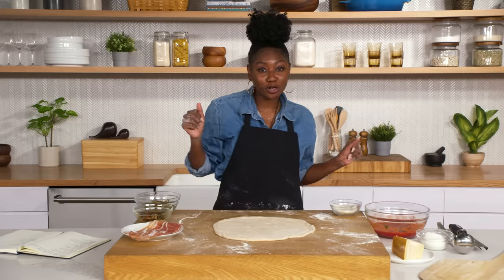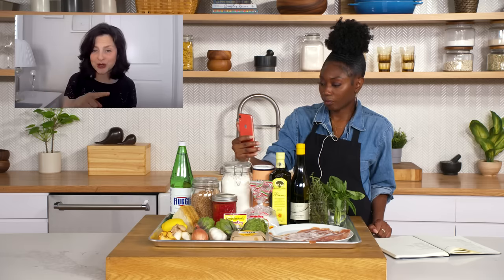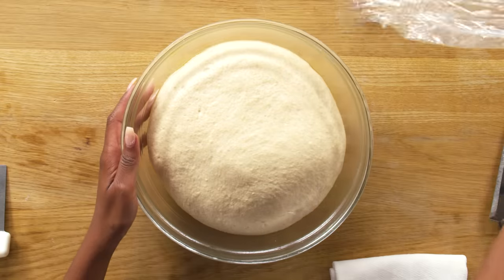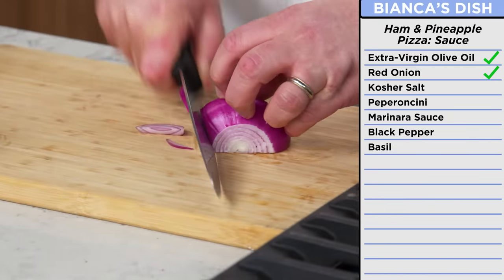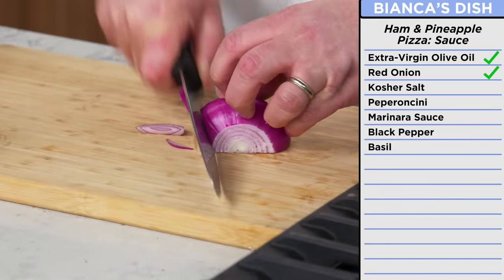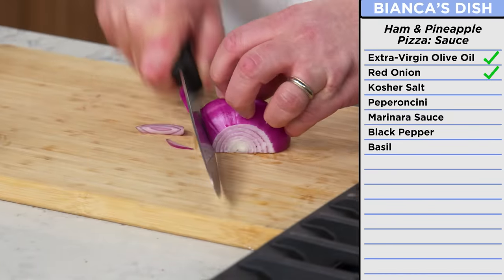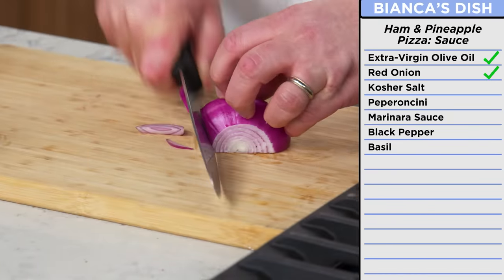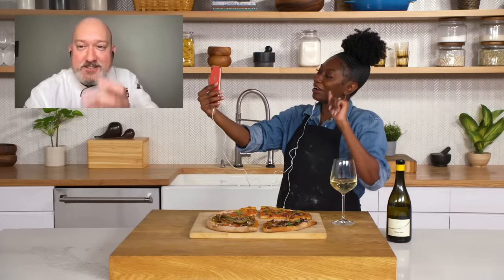$183 vs $17 Pizza: Pro Chef & Home Cook Swap Ingredients | Epicurious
Pro chef Frank Proto from The Institute of Culinary Education and home cook Bianca are swapping supplies and hitting the kitchen! We set Bianca up with the finest ingredients from chef Frank’s kitchen along with his recipe for a decadent $183 pizza. With lots of ingredients (and questions to accompany them,) food scientist Rose dialed in for a tutorial teleconference to help Bianca along the way. Meanwhile over with chef Frank, a much more typical $17 worth of ingredients were being finessed in his quest to make a pizza up to his standards without the usual arsenal. There are truly no losers when it comes to pizza - but let's see which one came out best.

and follow him on Instagram @protocooks
Rose is on Instagram at @rosemarytrout_foodscience
Keep up with Bianca at @its_bink
Follow The Institute of Culinary Education at @iceculinary